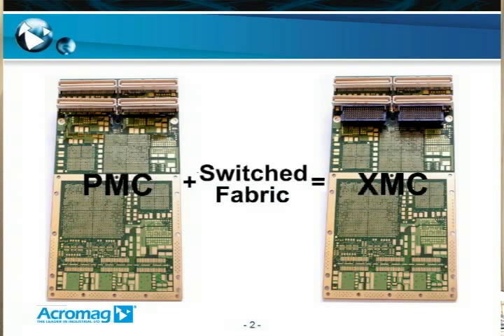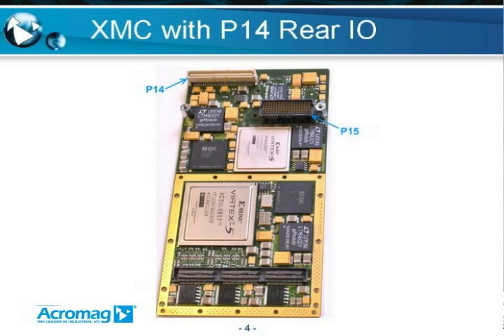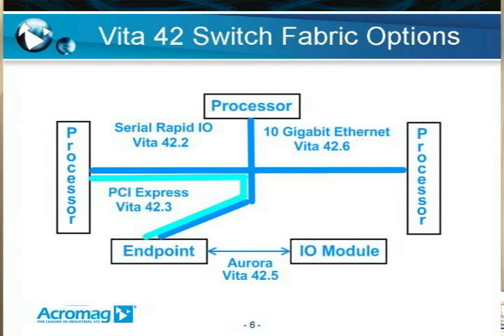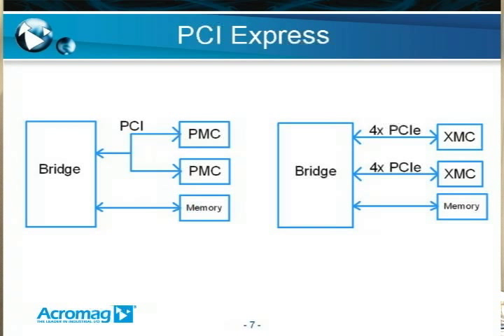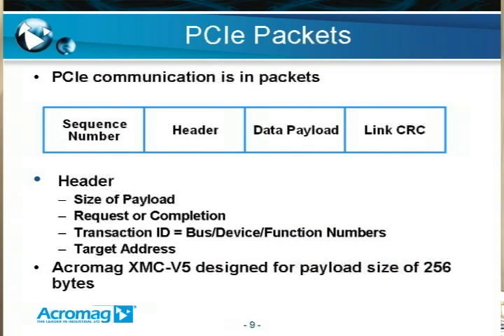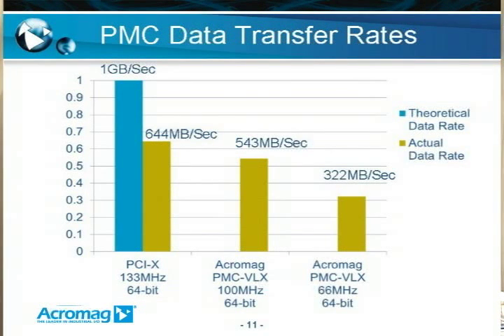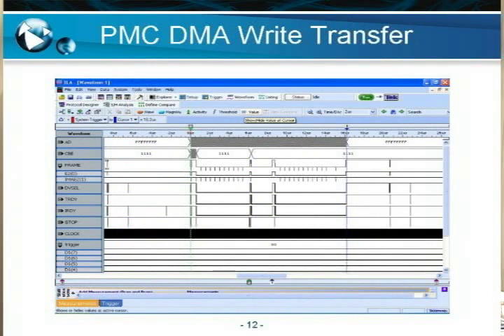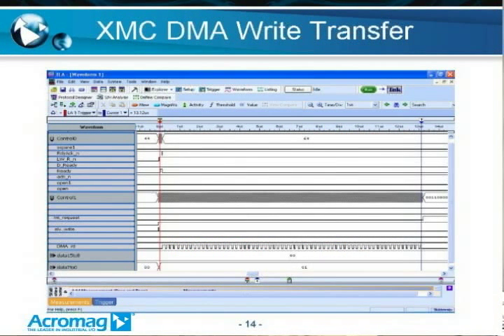What is XMC Module (VITA 42) Technology? | Acromag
What is XMC Module (VITA 42) Technology? This video explains the XMC open standard which supports high-speed, switched interconnect protocols on the popular PMC mezzanine module form factor.

Learn more about Acromag PMC Modules for COTS and Industrial Projects

Find out more about Acromag XMC High-Performance FPGA, XMC Ethernet, and XMC Carrier Cards

Check out Acromag's Embedded I/O app notes, tech notes, and white papers